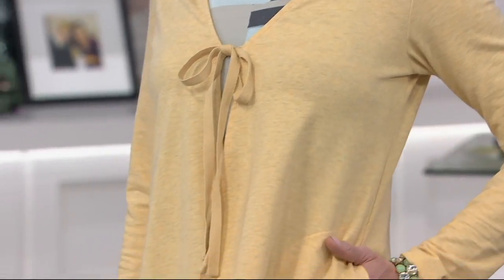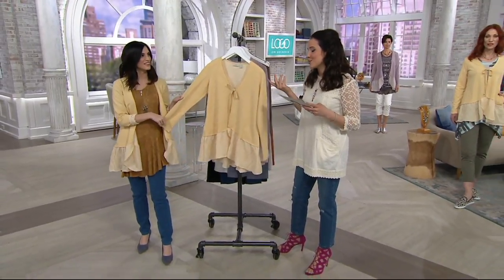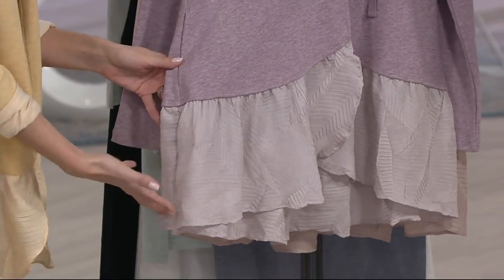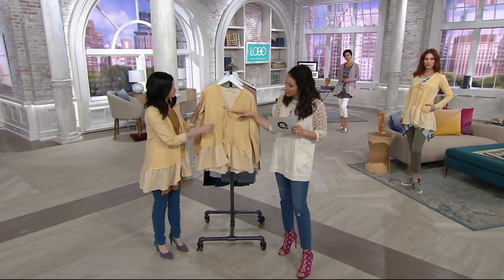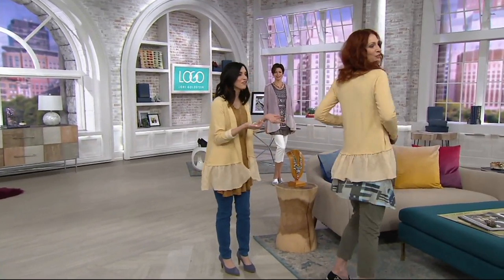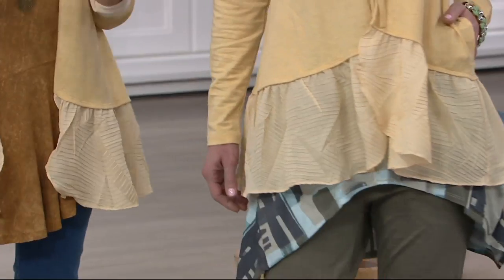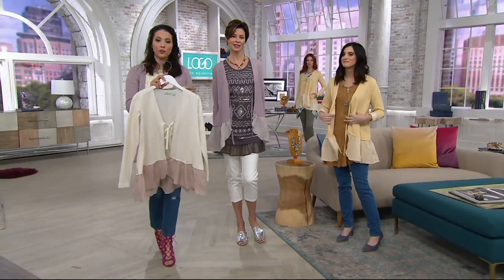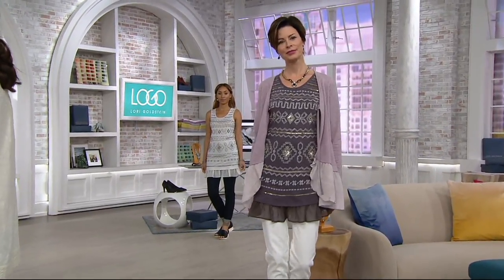LOGO Lounge by Lori Goldstein Tie-Front Cardigan with Crinkled Hem on QVC